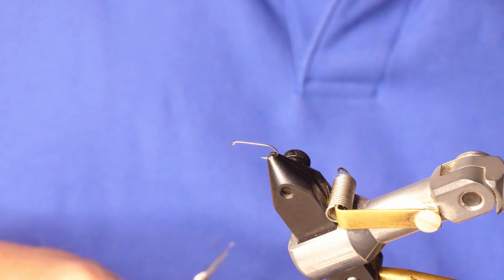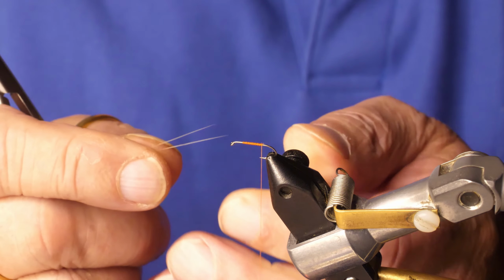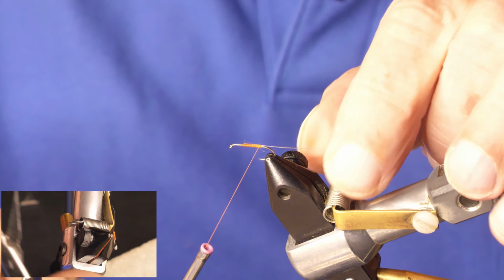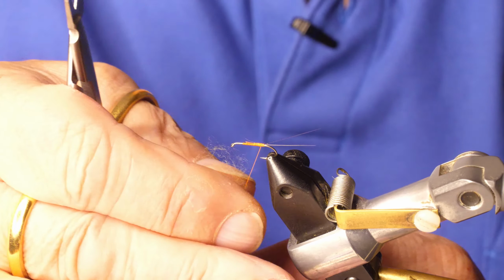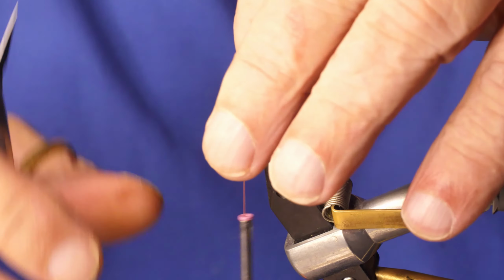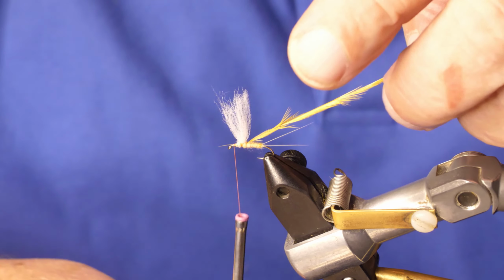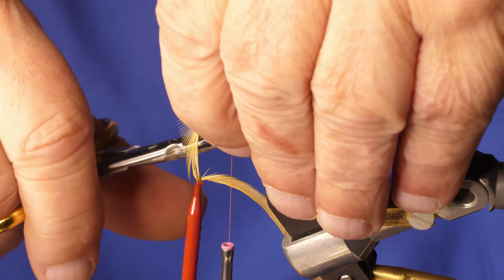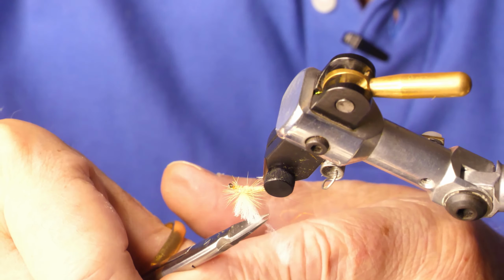Sulpher Dry Fly Pattern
How to tie a Sulpher Dry Fly.

Materials List:
Thread: Veevus 16/0 Orange

Hook: Tiemco TMC100 Size 16

Tail: Synthetic Bristle Brush

Dubbing: 2 Parts Superfine Cahill Yellow
To 1 Part Superfine Sulpher Orange

Post: White Poly

Hackle: Whiting Ginger Size #14